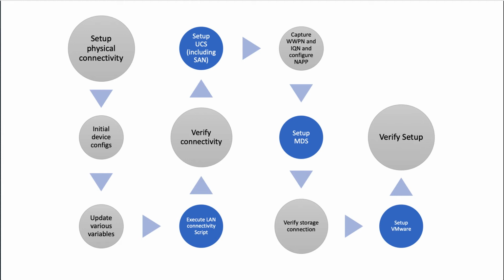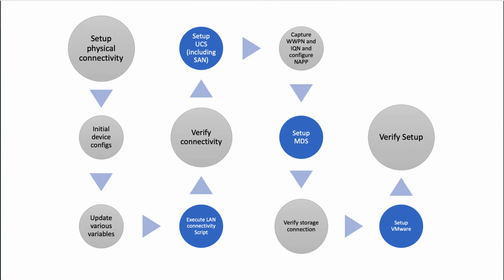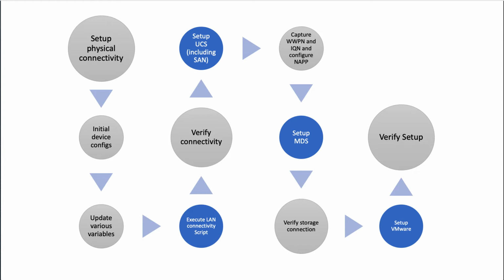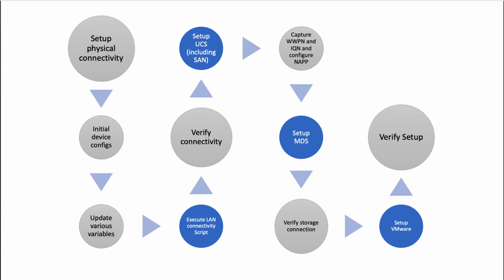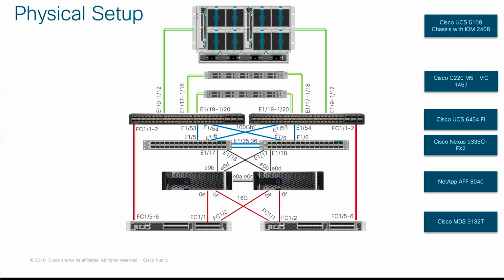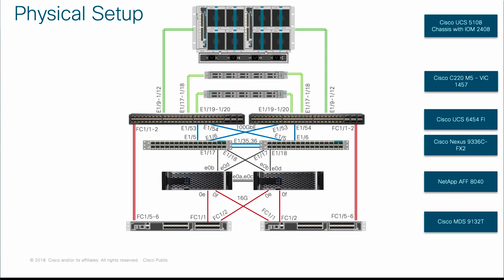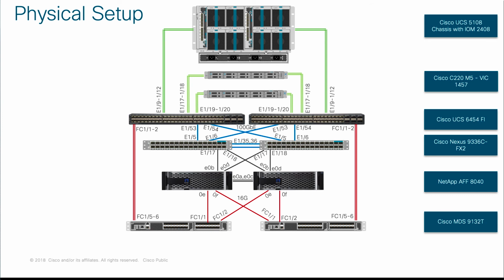Converged infrastructure setup using Ansible Part 1 - Overview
This video covers the high level overview of the Ansible automation framework for Cisco Converged Infrastructure. This video introduces the high level steps required to execute the Ansible framework. The Ansible repository can be found at Cisco Devnet: